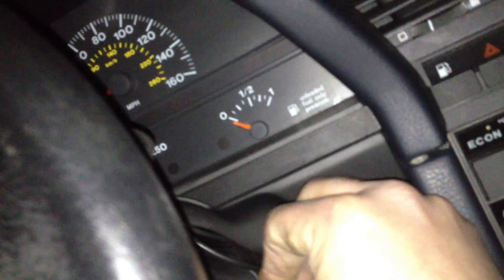100% Electric EV Car Alfa Romeo 164 Electric Car like Nissan Leaf or Tesla! Part 4 Interior Lights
100% Electric EV Car Alfa Romeo 164 Electric Car like Nissan Leaf or Tesla!